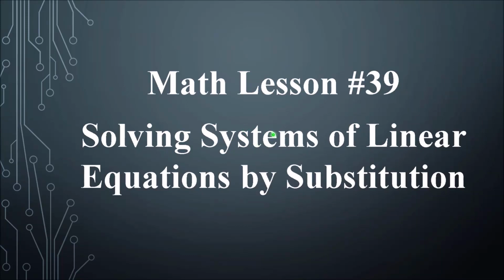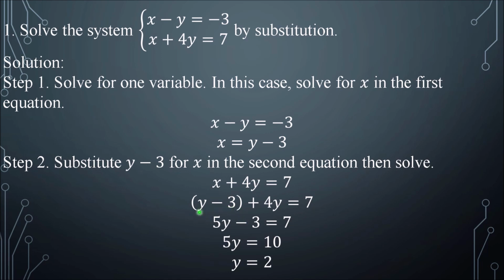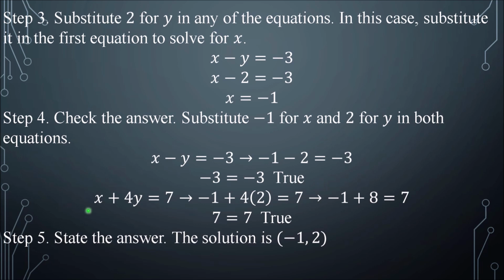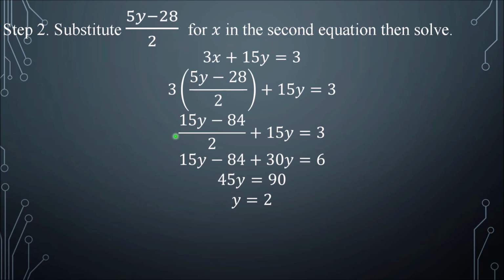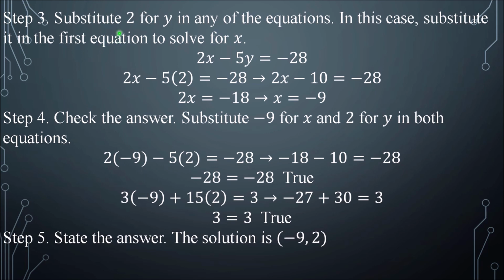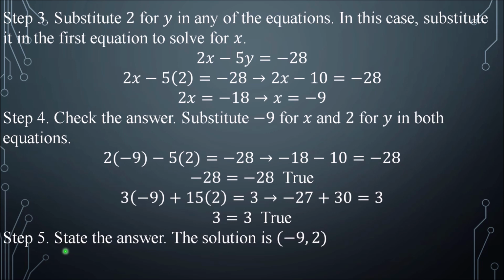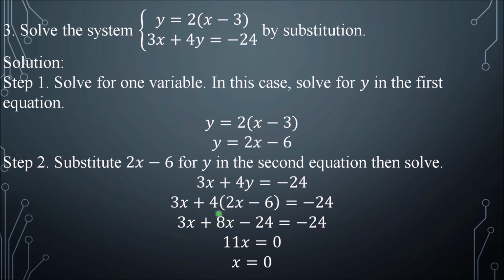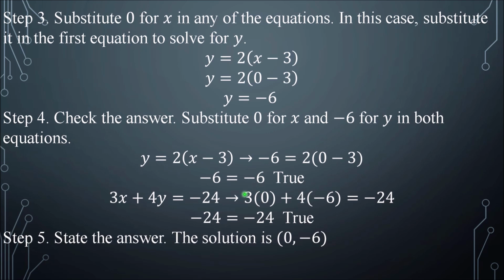Solving Systems of Linear Equations by Substitution